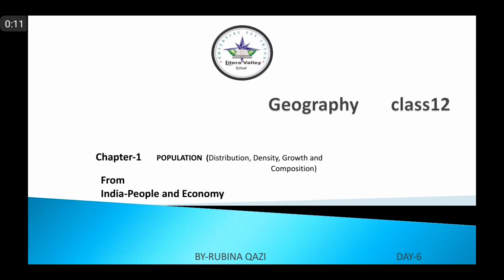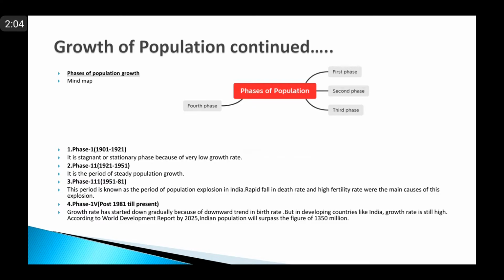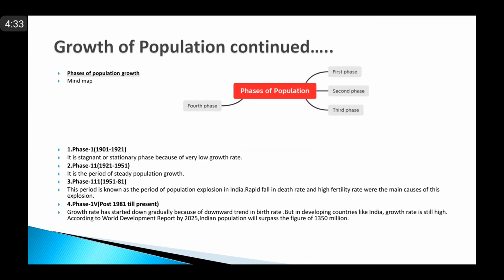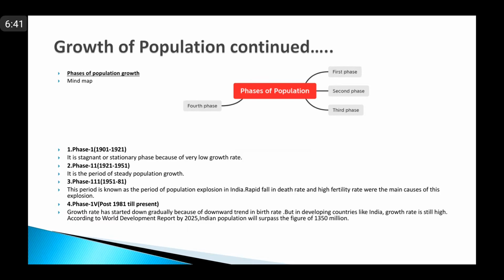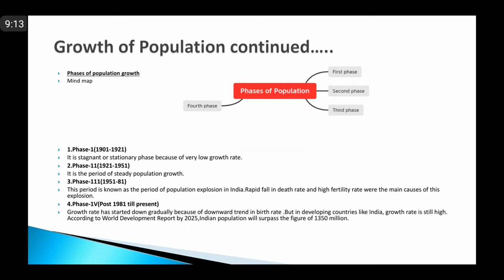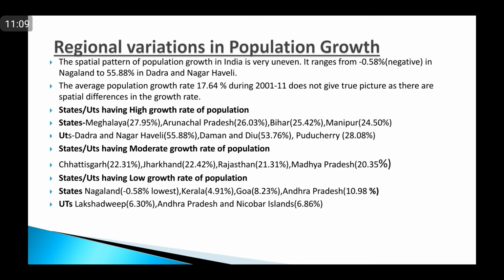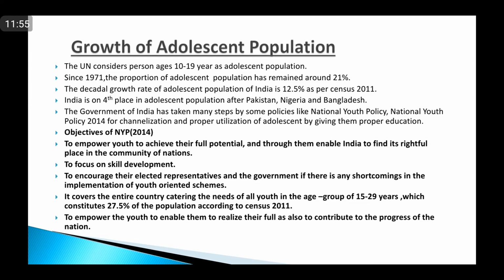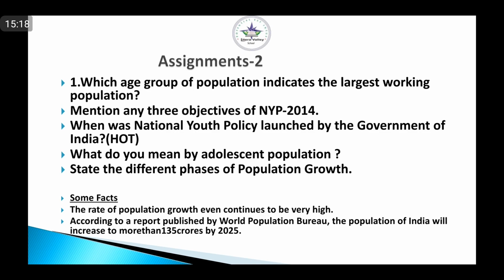_Class12_Geography_Chapter1_Day6_